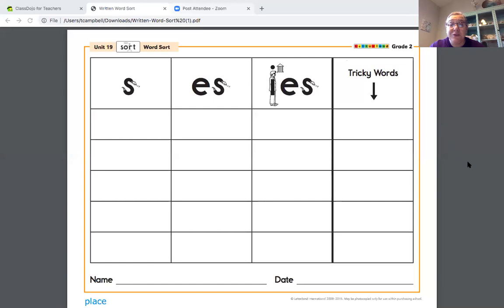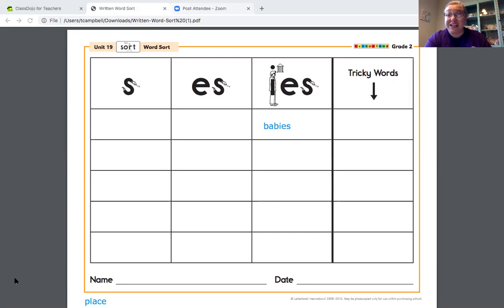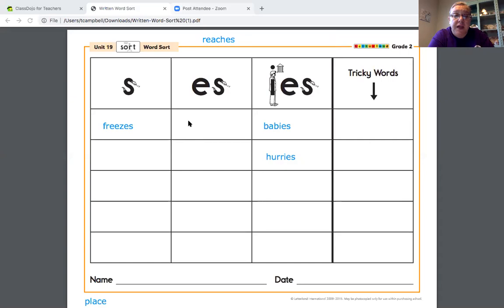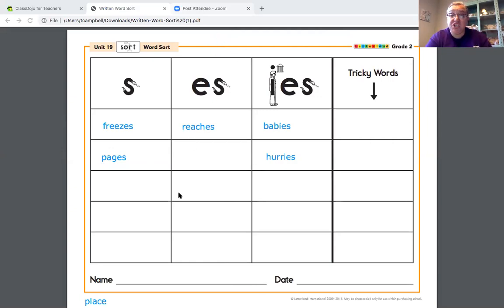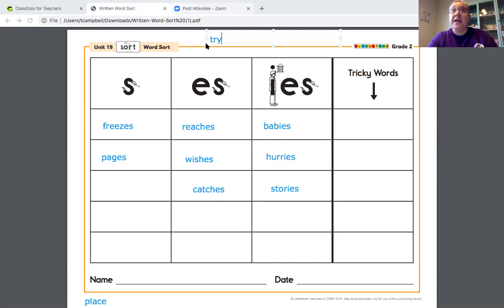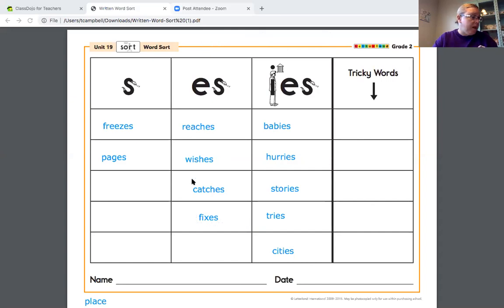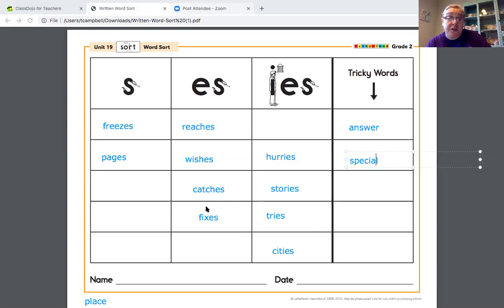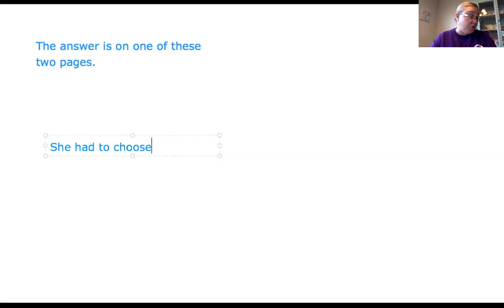Letterland Unit 19 Word Sort